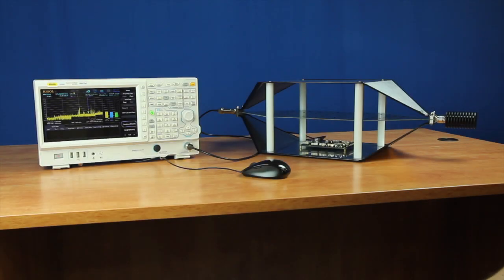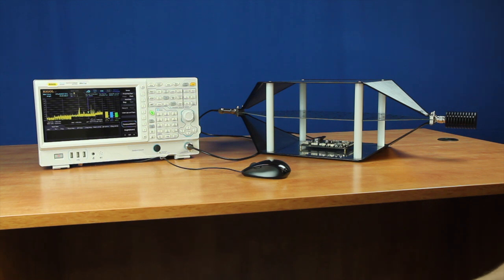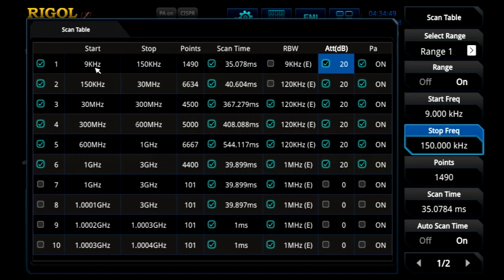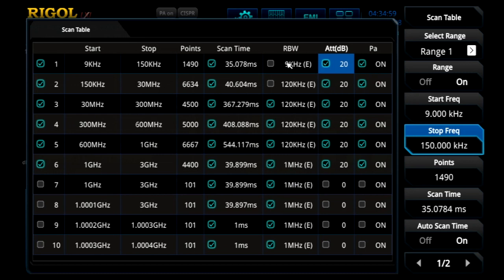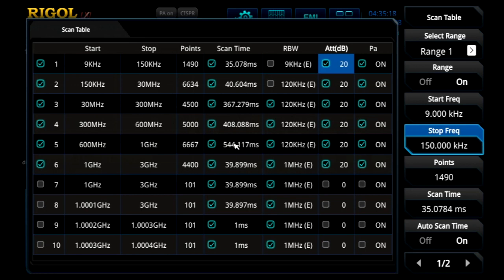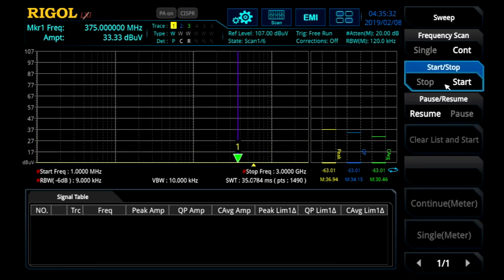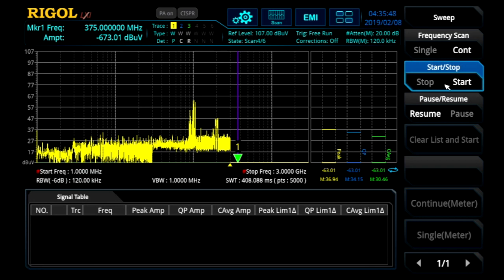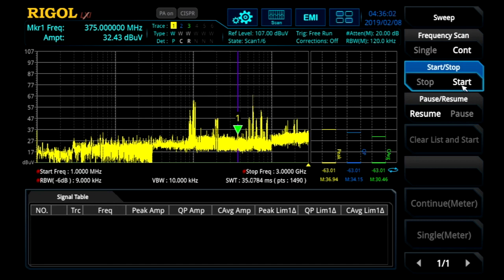Scan Configurations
Built-in scan table with independent settings for each range make it easy to configure complex scans with multiple detectors all on one screen.